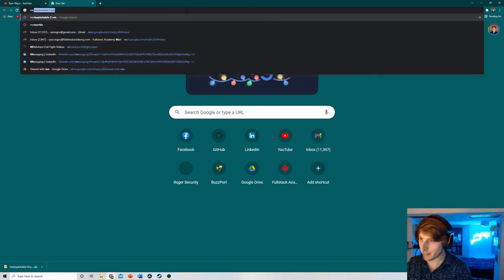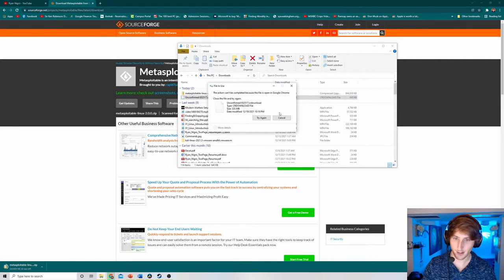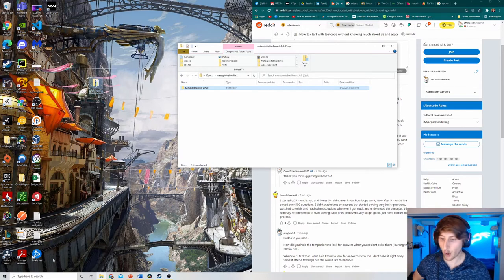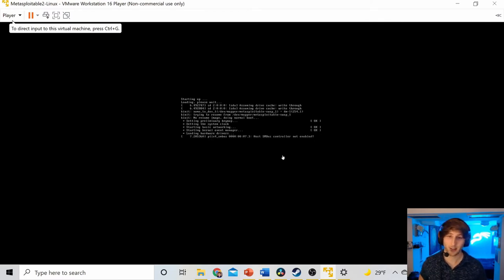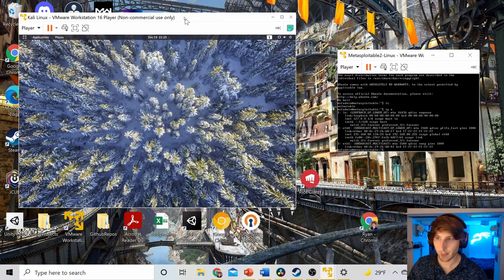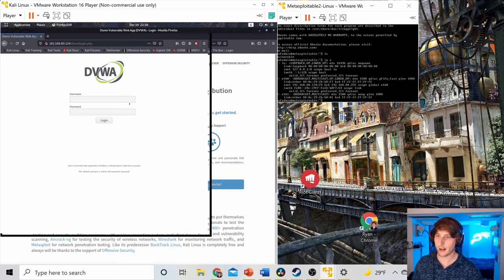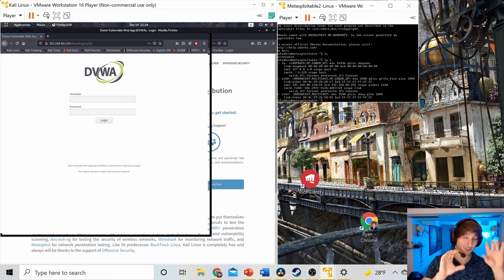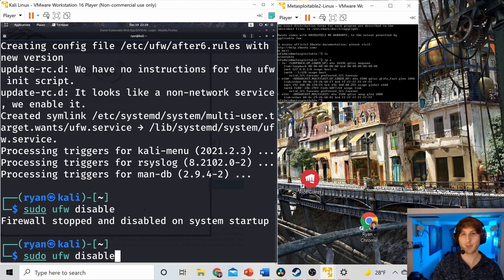How To Set Up Metasploitable2 on VmWare in Windows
Metasploitable2 is a custom VM that has been made purposely exploitable for individuals who are beginning their cybersecurity journey. With metasploitable2 you can begin to sharpen your pentesting skills.